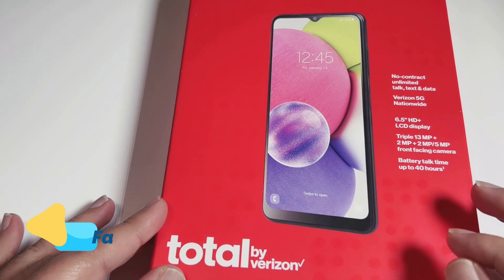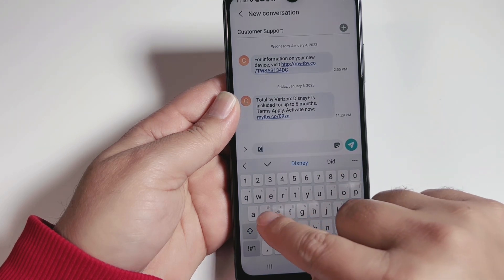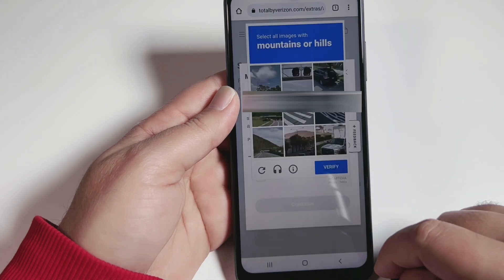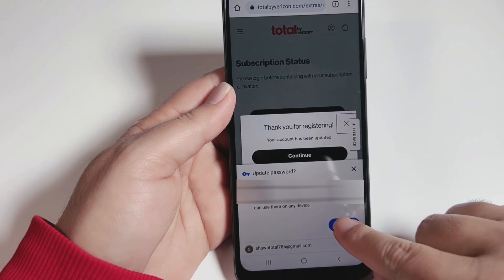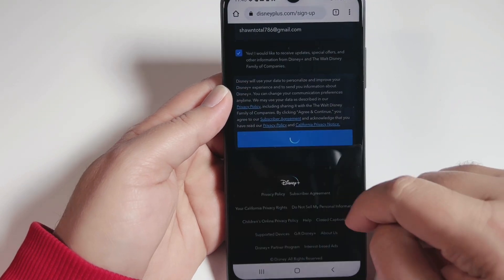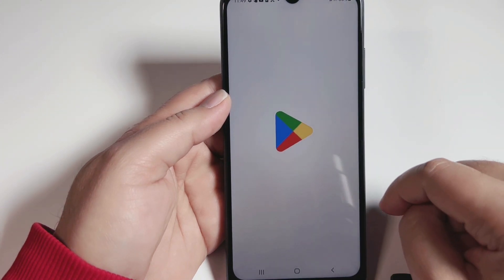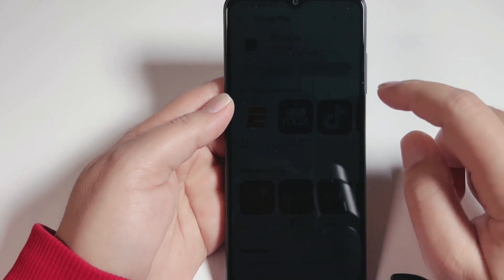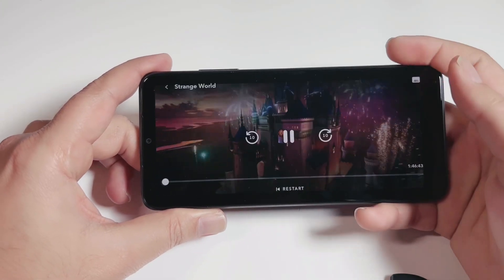How To Get Disney Plus For FREE With Total By Verizon 2023 | Total By Verizon Review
How to link Disney+ with total by Verizon? Disney plus has a free 7-day trial which is a great way for you to use it right now! You won't be charged and you can use Disney+ without paying anything. Sounds awesome right?

All plans discussed in the video are subject to change depending on the carrier policies, do your research before buying it.
It's my target to provide you the best recommendations and honest opinions. Please do your research before purchasing a product.
Price and promotions of a device discussed in this video are not final and are subject to change so please consider the current price and promotions.
Hard Reset or Factory Reset videos on my channel are according to my knowledge and understanding and it might not work for your phone. Please save all important information available in your phone before processing any kind of reset, otherwise you may lose it. You should know the gmail id and password signed in the phone before opting for a reset because you will need it after resetting. Farruko Tech will not be responsible for any change or malfunction in your phone after the hard or factory reset.